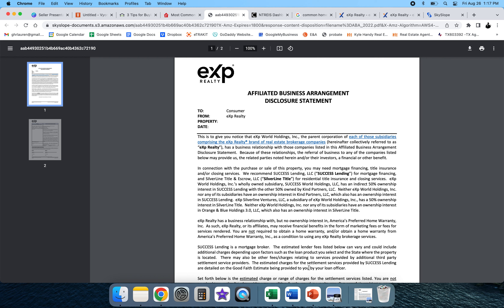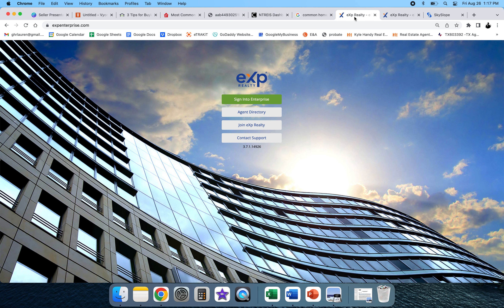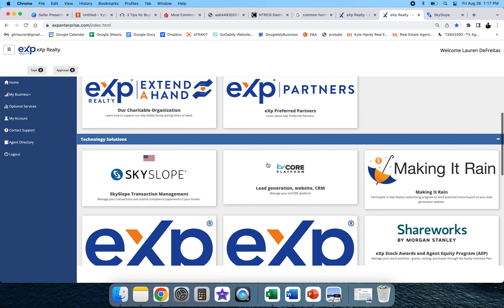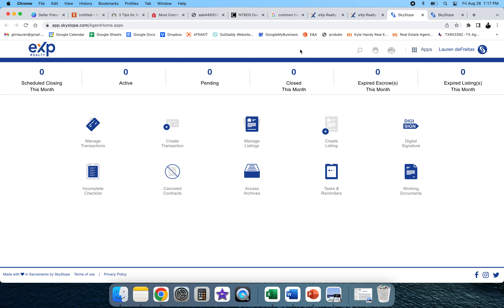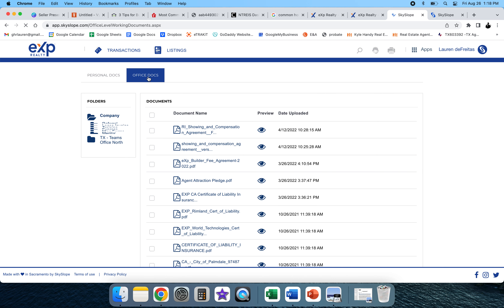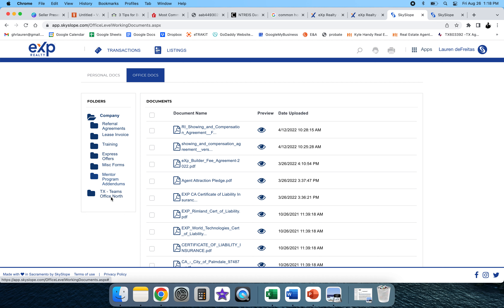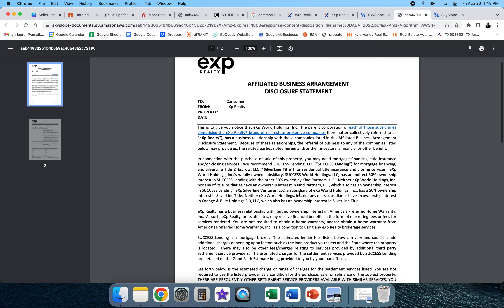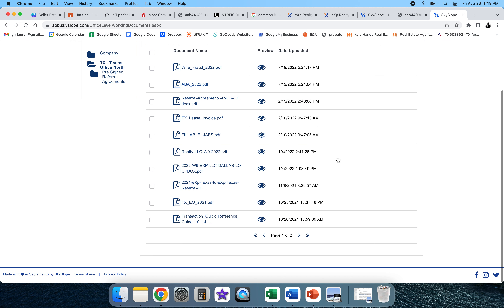Where is Affiliated Business Arrangement Disclosure for eXp Realty in Skyslope? How to find eXp form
This is how to find the Affiliated Business Arrangement Disclosure for eXp Realty in Skyslope. How to find eXp form ABA when you are doing the transaction checklist.

Greetings! I'm Lauren, your realtor with The Edge Realty Group powered by eXp Realty in the Dallas - Fort Worth metroplex. Specializing in new construction homes, residential sales, buyer representation, and relocations.